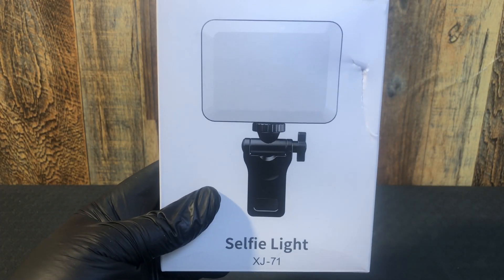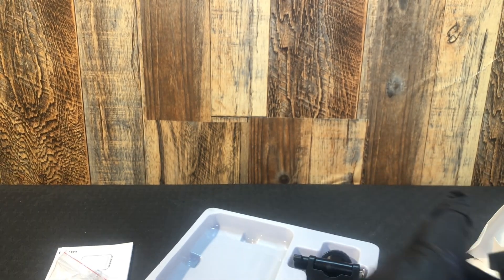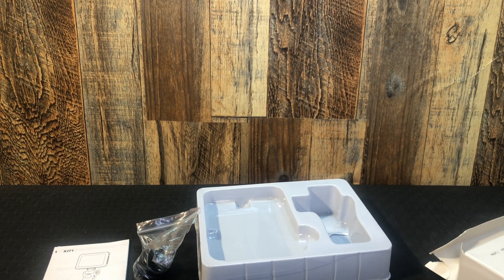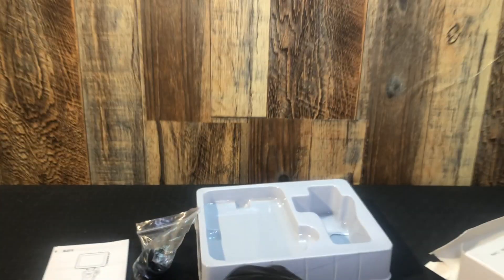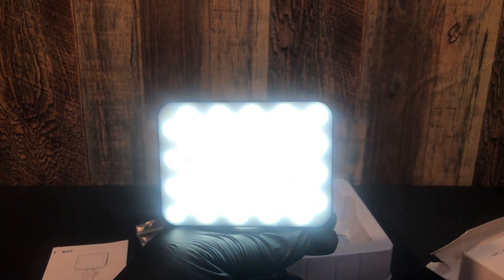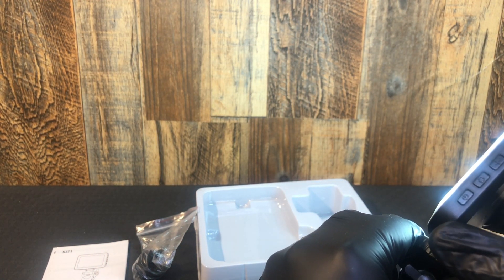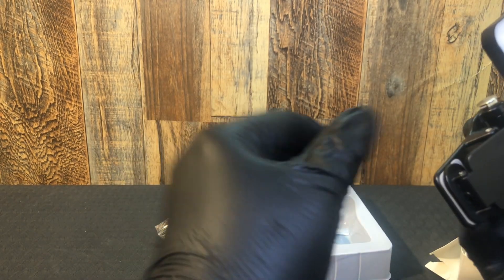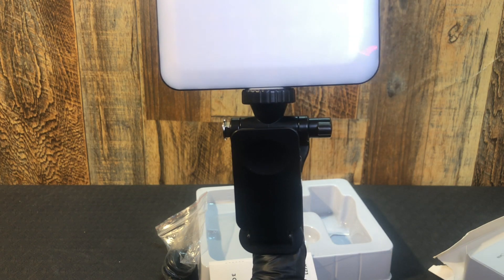XJ71 Selfie Light (Unboxing)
This is an inexpensive selfie light that gets the job done! Warm, cool or both lighting options as well as brightness give you options. Compact and lightweight, keep it in your kit bag and it will come in handy when you need it.

I got this item free of charge, but was not paid to make this video. All opinions and observations are my own.